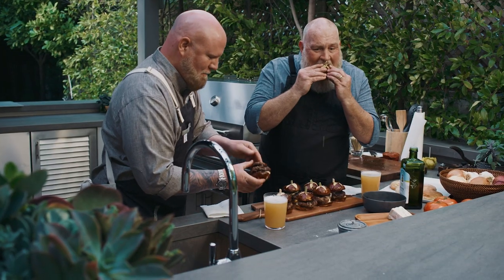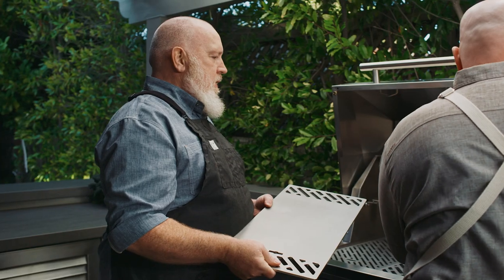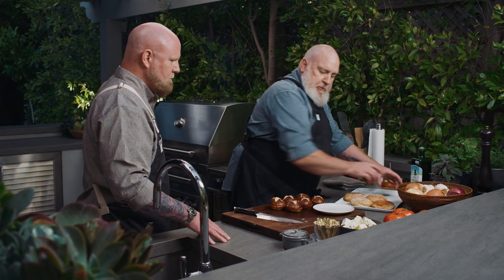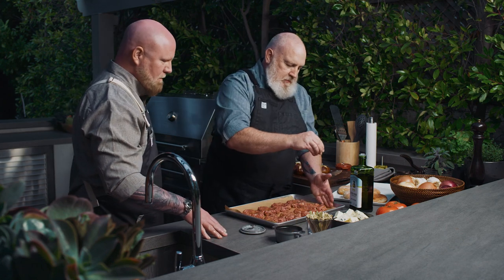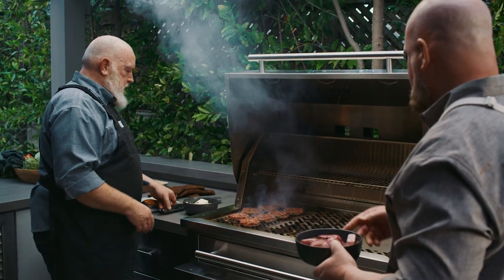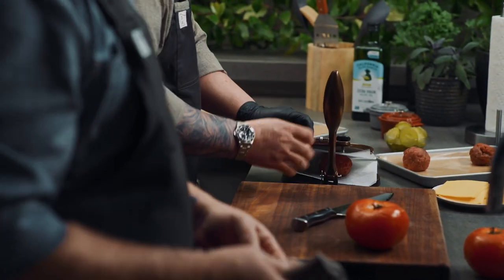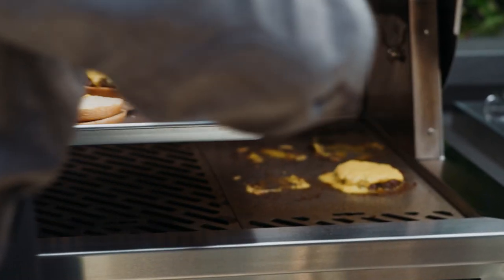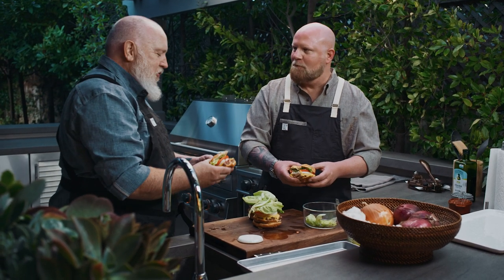Food + Fire Series: Two Burgers, Two Techniques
Don't just make a good burger — make a great one. Watch as Kalamazoo Grillmaster Russ Faulk and special guest Matthew Eads each reveal their expert tips and techniques to crafting the ultimate burger.

00:00 Episode Overview
00:46 Types of Grilling Surfaces
02:17 Kalamazoo Sliders Over a Charcoal Fire
10:00 Diner-Style Burgers Over a Gas Fire